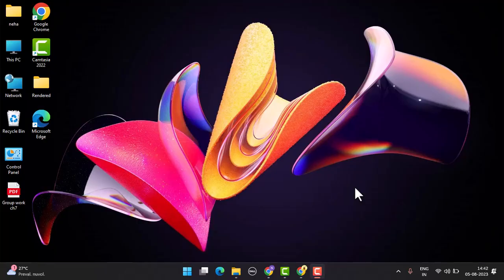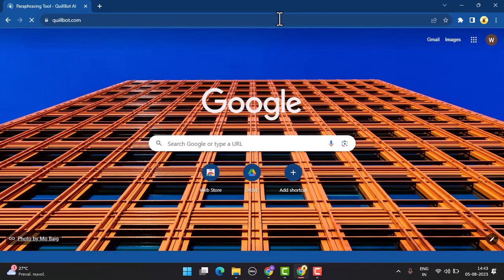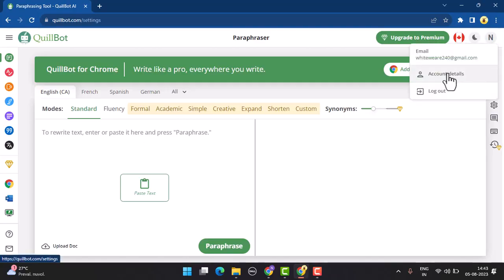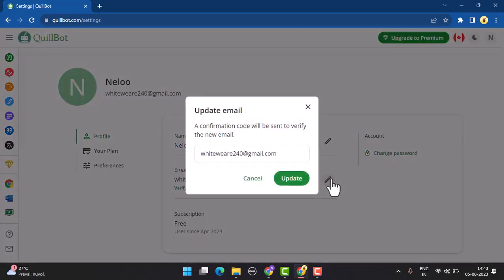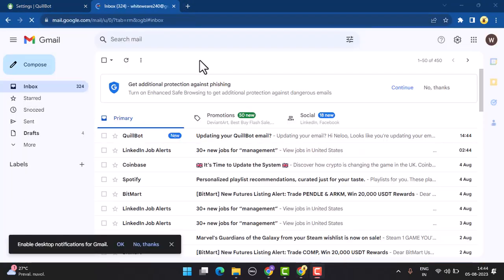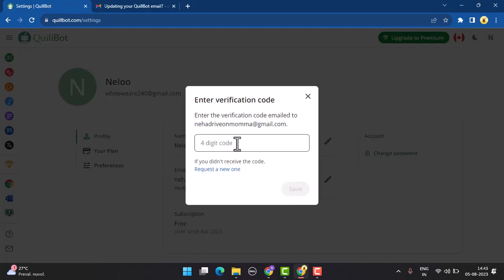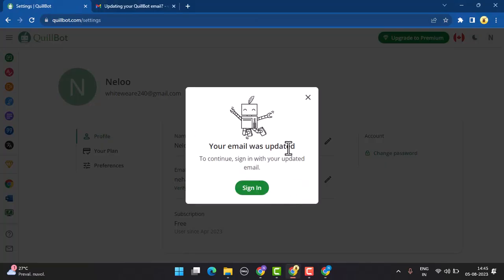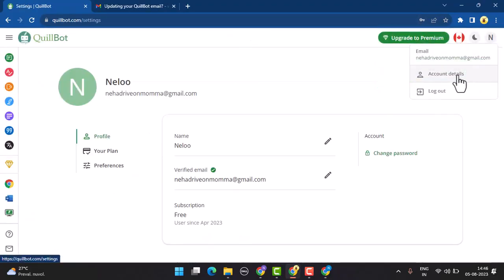How to Update Your QuillBot Account Email Quickly 2026 - Here's How You Can Do It // 2026 Edition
This quick video will show you how to [MAIN TASK]  How to Fix QuillBot Email Not Updating Issue 2026 step by step.

In this video, you’ll learn:

How to [STEP 1 / ACTION] How to Change Registered Email on QuillBot Account 2026

How to [STEP 2 / ACTION] QuillBot Account Email Update — Complete Guide 2026

How to [STEP 3 / FINAL RESULT] How to Change QuillBot Login Email Without Losing Data 2026

Timestamps:
00:00 – How to start [TOPIC]
00:00 – How to [STEP 1]
00:00 – How to [STEP 2]
00:00 – How to finish [TASK]